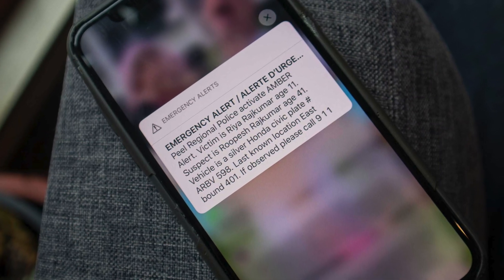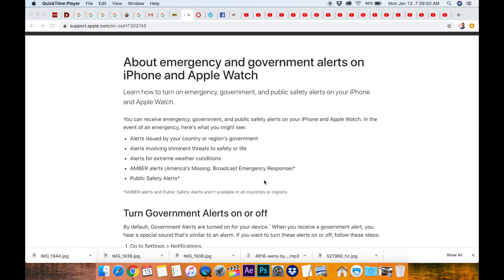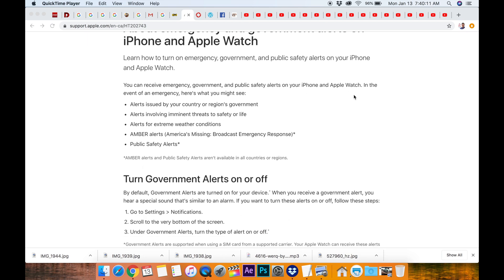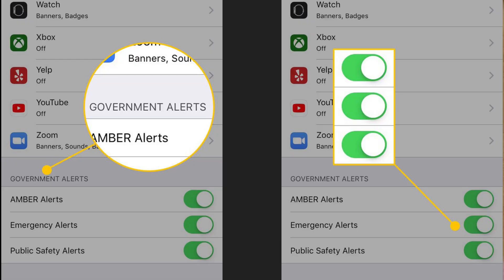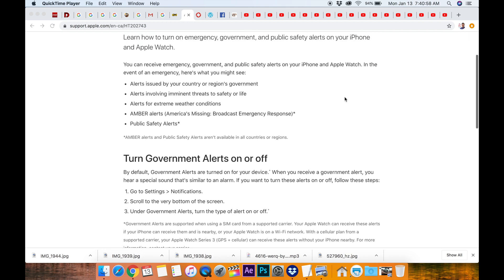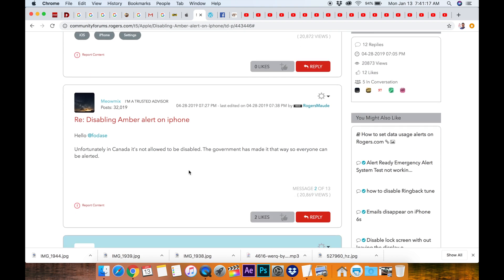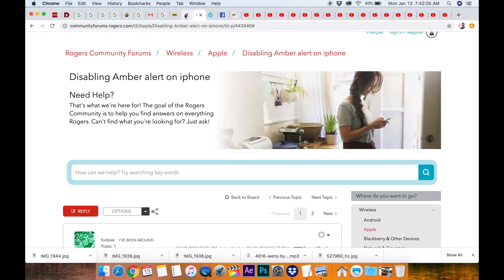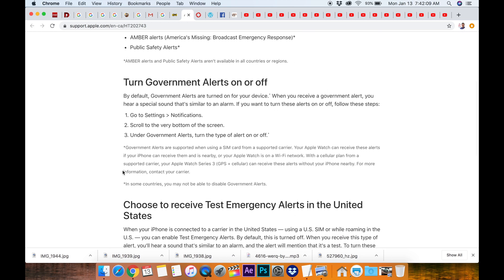How to TURN OFF AMBER ALERTS! (Emergency/Government) on Iphone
This is how to turn off Government Alerts (Amber Alerts, Emergency Alerts, Public Safety Alerts) on an iphone.
In the United States, AMBER — America's Missing: Broadcasting Emergency Response — and other kinds of emergency government alerts are relayed to your iPhone using the same Notification Center system as your other iPhone alerts, like iMessage and Calendar.
Depending on the nature of the alert, which can include child abductions and impending natural disasters, it's a great feature that can prevent injury and save lives. Many lives. So, by their nature, these alerts don't respect Do Not Disturb settings. They NEED to get through.
That can be shocking, however, especially if they happen when you're sleeping, driving, or otherwise not expecting a loud noise to come from your iPhone. That's why, ultimately, AMBER and other alerts work at your discretion.
Learn how to turn on emergency, government, and public safety alerts on your iPhone and Apple Watch.
You can receive emergency, government, and public safety alerts on your iPhone and Apple Watch. In the event of an emergency, here's what you might see:
Alerts issued by your country or region's government
Alerts involving imminent threats to safety or life
Alerts for extreme weather conditions
AMBER alerts (America's Missing: Broadcast Emergency Response)*
Public Safety Alerts*
Turn Government Alerts on or off
By default, Government Alerts are turned on for your device.* When you receive a government alert, you hear a special sound that's similar to an alarm. If you want to turn these alerts on or off, follow these steps:

Go to Settings  Notifications.
Scroll to the very bottom of the screen.
Under Government Alerts, turn the type of alert on or off.*
*Government Alerts are supported when using a SIM card from a supported carrier. Your Apple Watch can receive these alerts if your iPhone can receive them and is nearby, or your Apple Watch is on a Wi-Fi network. With a cellular plan from a supported carrier, your Apple Watch Series 3 (GPS + cellular) can receive these alerts without your iPhone nearby.